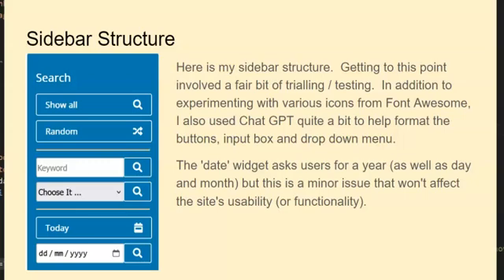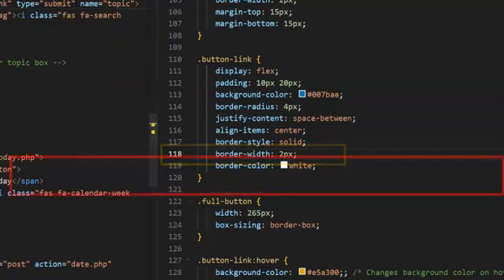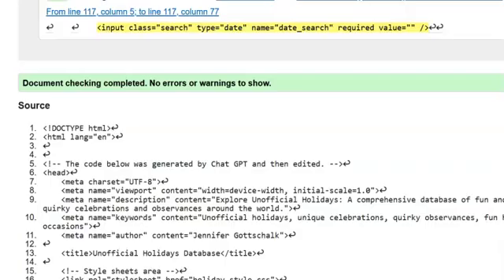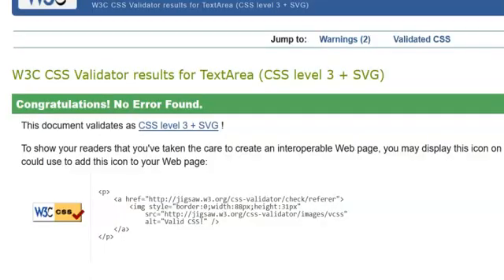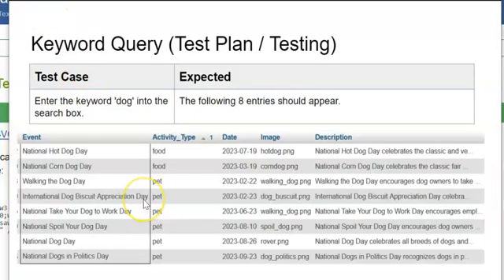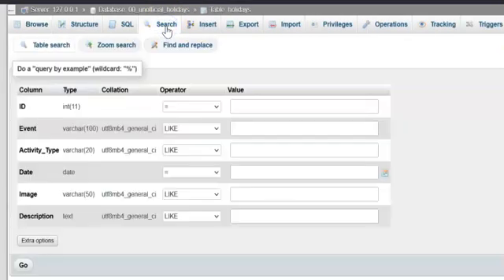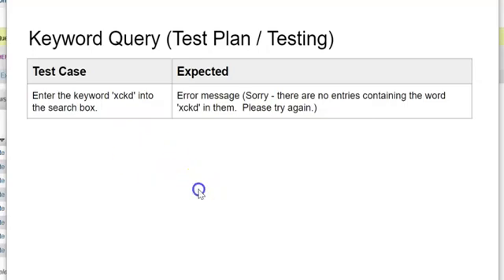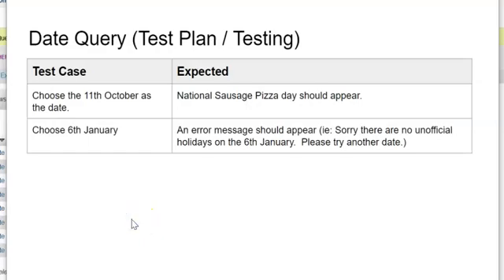17 Refinements Test Plans